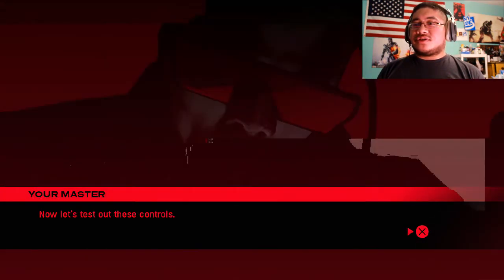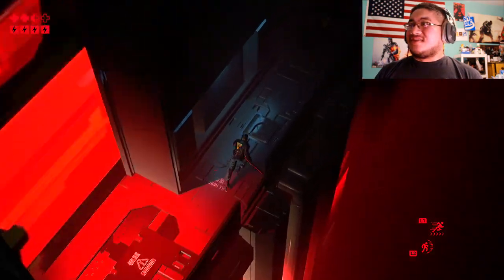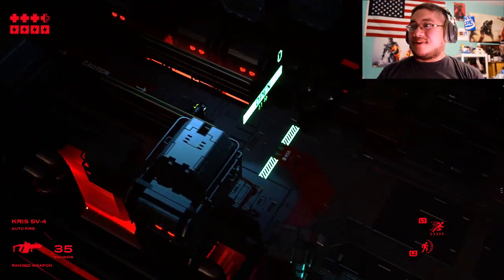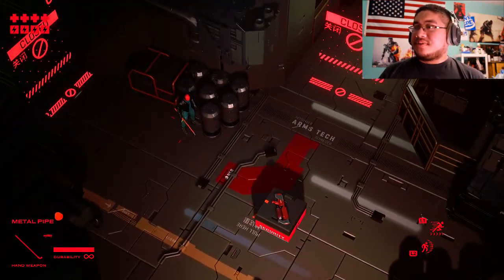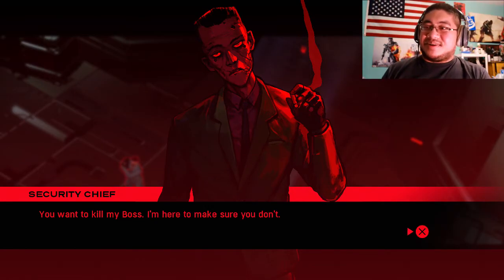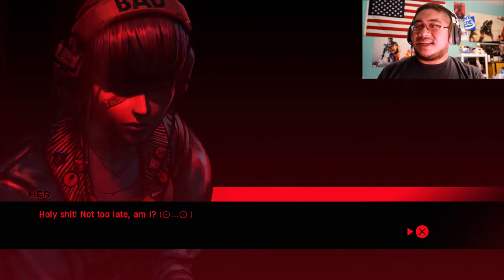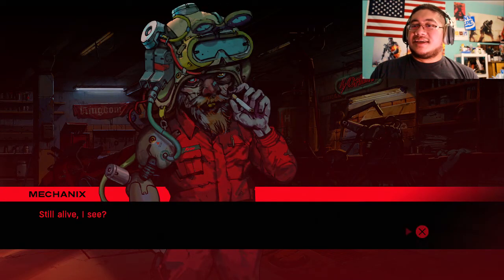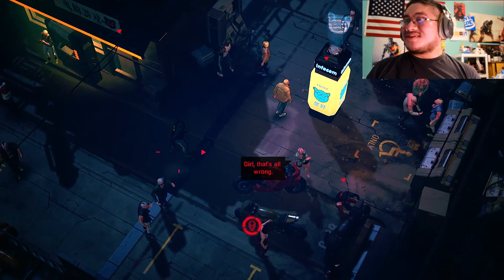More Human than Human | Ruiner PS4 Pro Part 1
Panda dives deep in a world where is own mind is hacked and time is against him until he kills the Boss.

GAME
Ruiner (PS4 Pro)